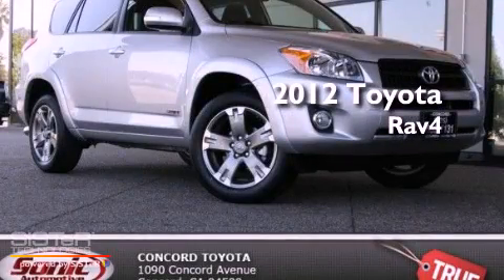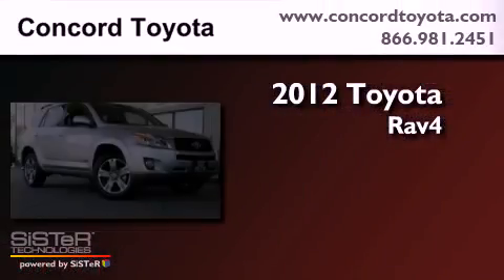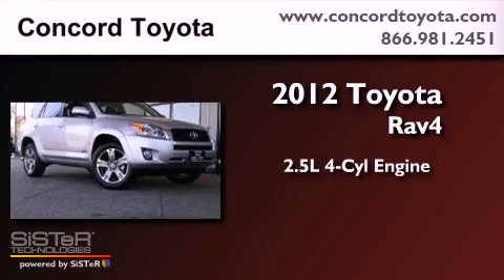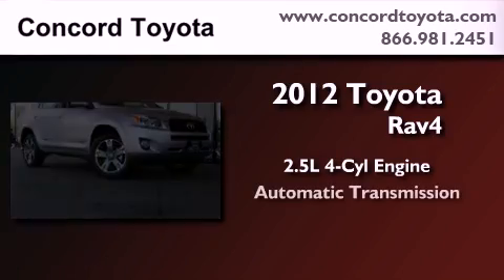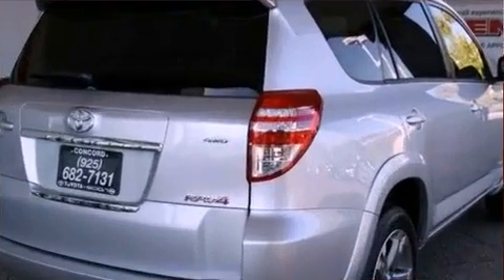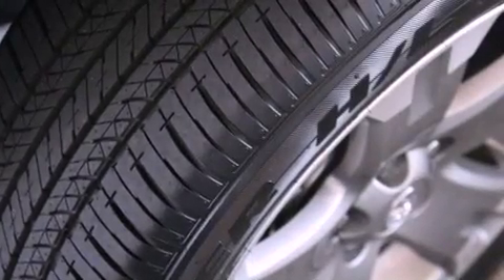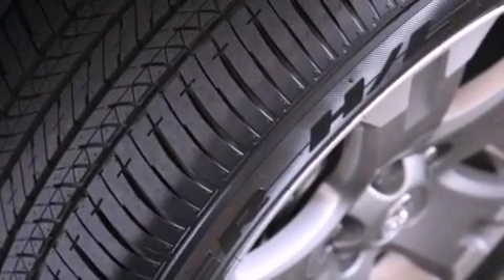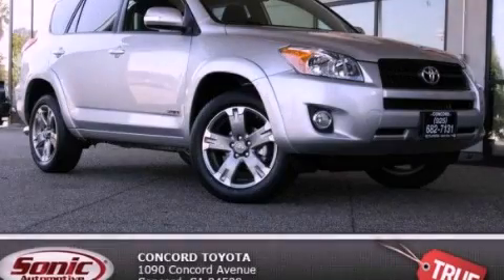2012 Toyota Rav4 Concord CA 94520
Year : 2012
 Make : Toyota
 Model : Rav4
 Engine : 2.5L I-4 cyl
 Trans . : Automatic
 Exterior : Classic Silver Metallic

 Concord Toyota
 2012 Toyota Rav4 Concord CA